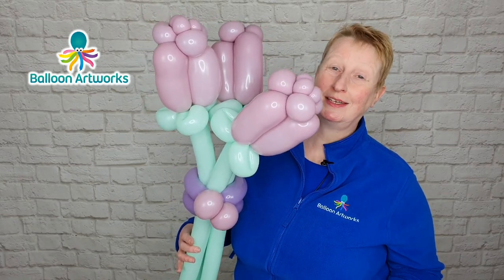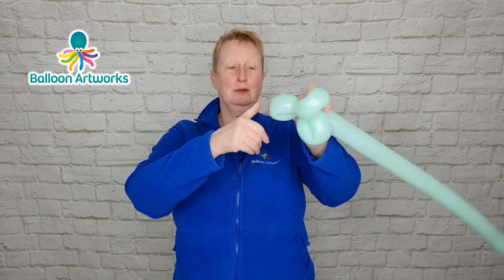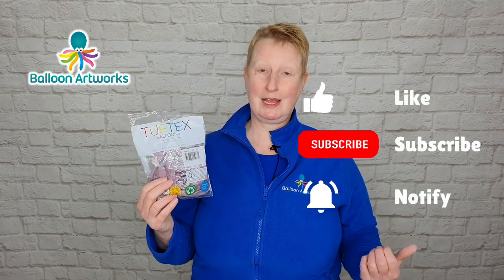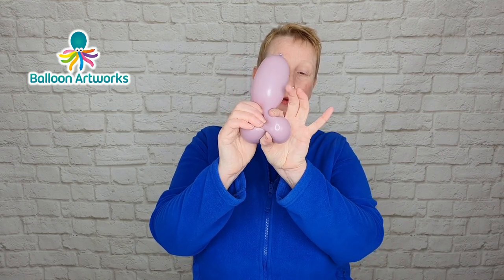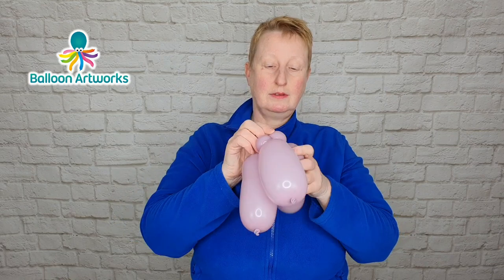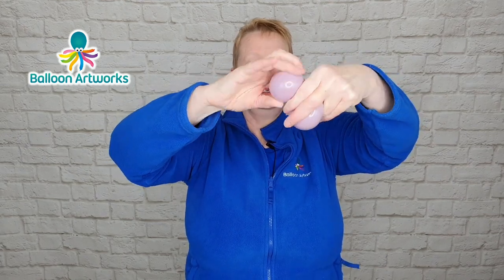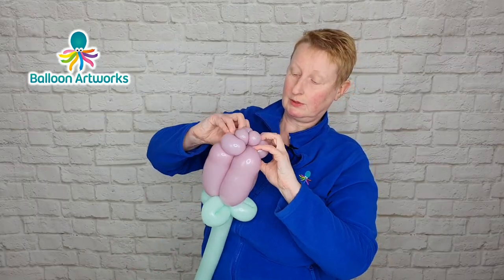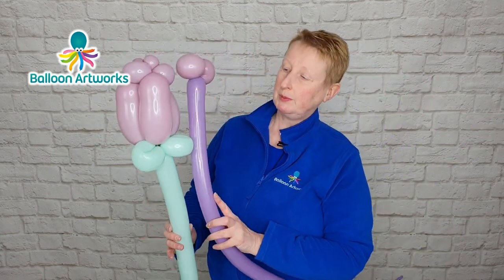SURPRISING TECHNIQUE for Making Balloon Flowers 😎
In this video tutorial, I show you how to make these beautiful balloon flowers in this amazing colour called Canyon Rose from Tuftex.  Lots of balloon brands are bringing out fabulous new colours and it can be frustrating when they don't make modelling balloons in these new colours.
Here's my solution ... for balloon flowers at least!

Products and Tools Used:

USA Links:
🎈 Sempertex (Betallatex) 260 pastel matte green: try your local wholesaler
🎈 Qualatex 260 twisting balloons in spring lilac
🎈 Tuftex 5-inch balloons - Canyon Rose

UK Links:
🎈 Qualatex balloon hand pump
🎈 Sempertex 260 pastel matte green
🎈 Tuftex 5-inch balloons - Canyon Rose: try your local wholesaler

How to Make a Flower Balloon Step By Step 🌼🎈 Balloon Twisting for Beginners Tutorial

Hi, I'm Melanie Allen and I work as a professional balloon artist and balloon decorator in Derbyshire and Nottinghamshire in the UK.  I established my Balloon Artworks business in Ripley in Amber Valley and I enjoy creating unique balloon art and decor for my clients' events from birthday parties and Christmas parties, anniversary celebrations, weddings and corporate events.  I set up my Balloon Artworks YouTube channel to share my passion for balloon art and I'm proud to have qualified as a Certified Balloon Artist several years ago.